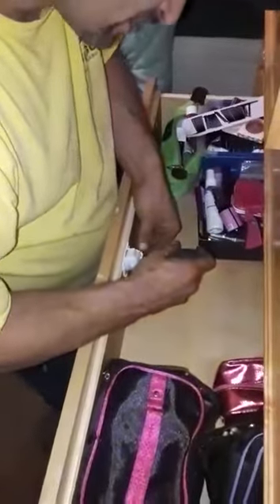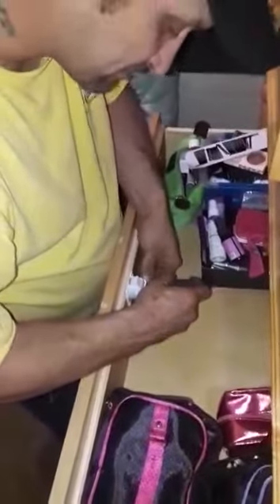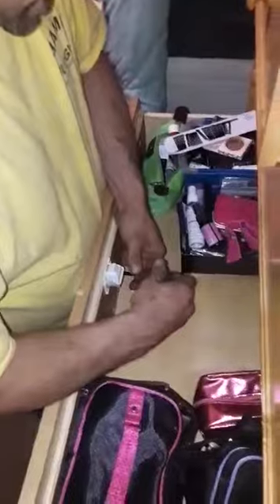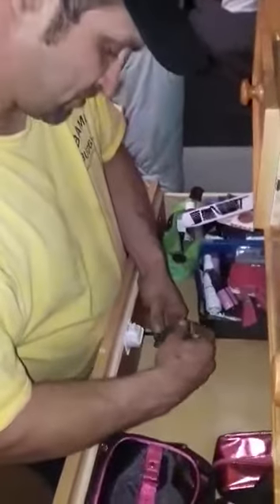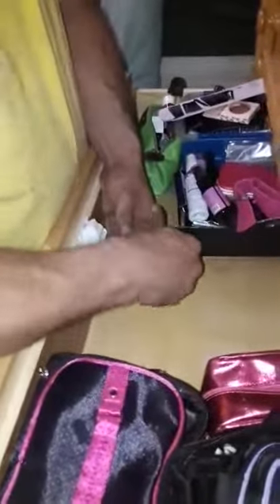Magnetic Cabinet Locks Sold by RECA Creations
The answer to my Toddler Problems!! Works great and super  easy to instal!! Follow the link below to get yours! Right now SALE $11.88